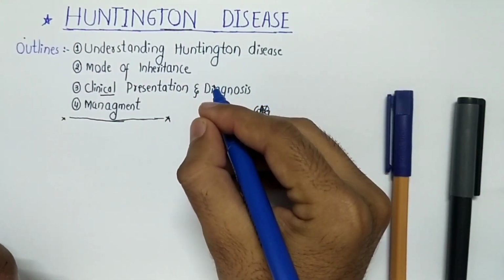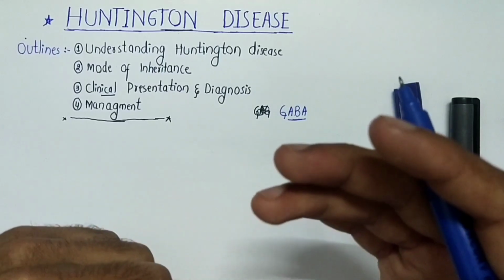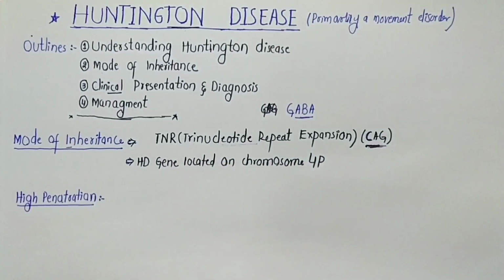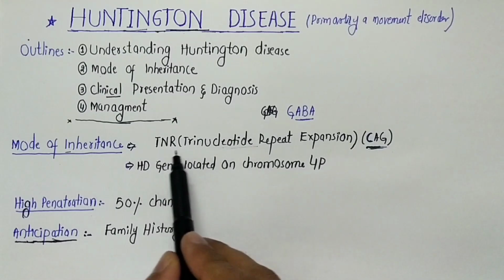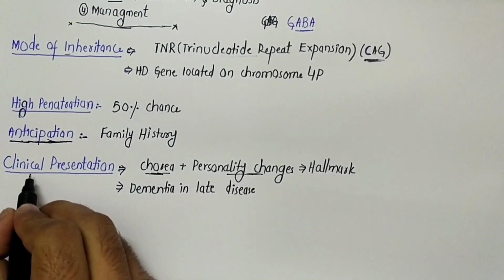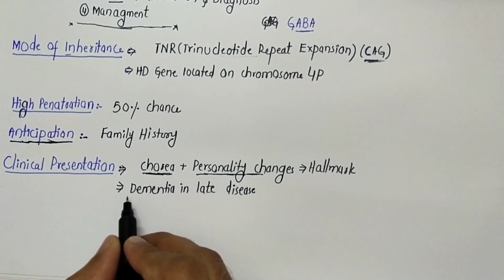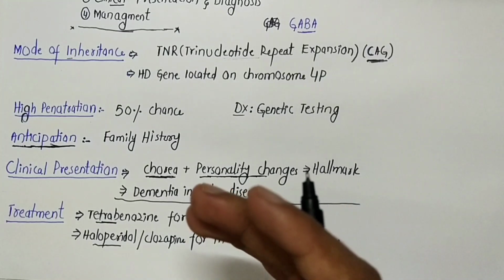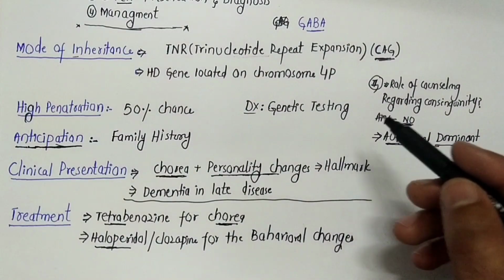Huntington Disease|Medicuisine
In this video we have completely covered the following
Huntington Disease Medicine
Huntington Disease Inheritance
Huntington Disease Clinical Presentation
Huntington Disease Investigation
Huntington Disease Diagnosis
Huntington Disease Management